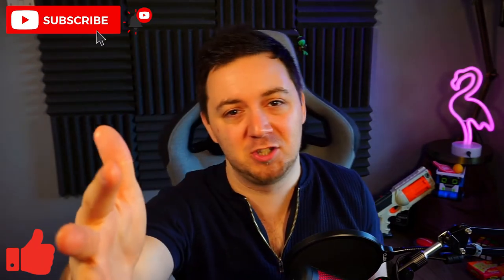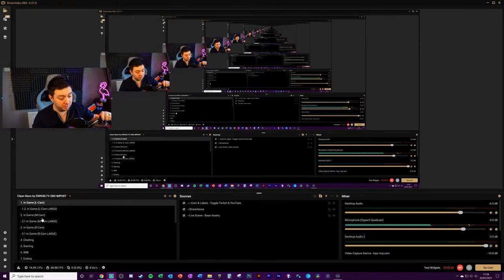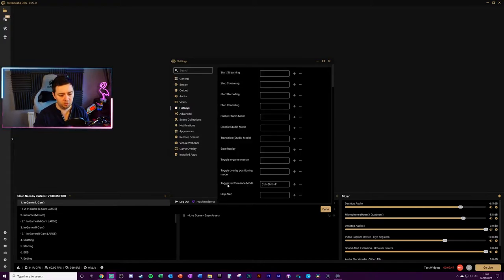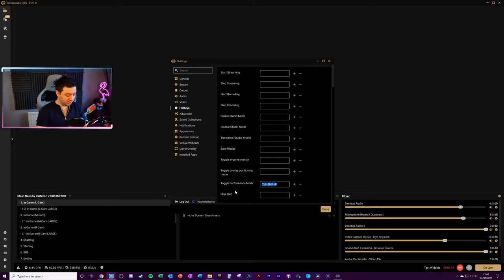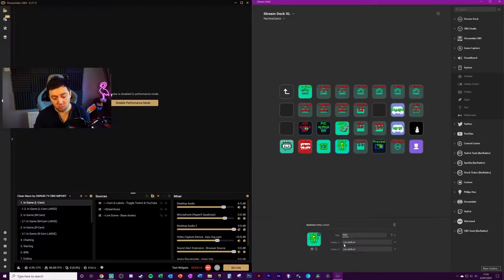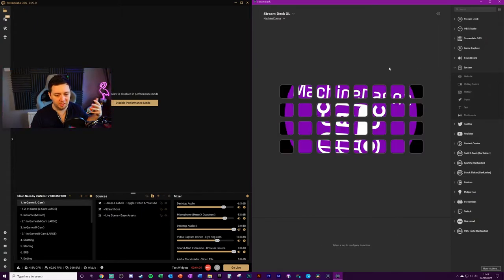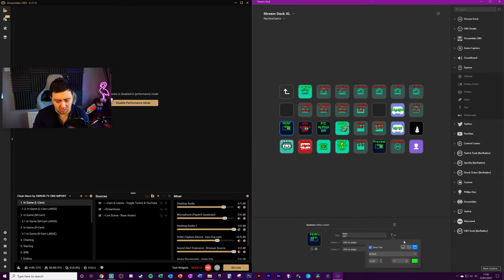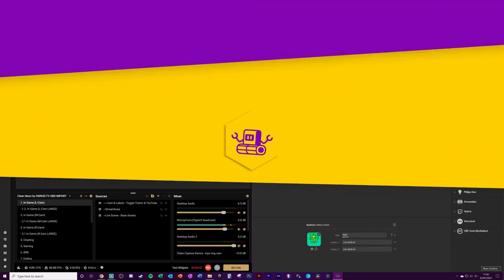🔘 Toggle Performance Mode in SLOBS w/ Stream Deck Button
Add a hotkey or shortcut to Streamlabs OBS (SLOBS) to enable or disable Performance Mode easily, and then how to add that as a button on your Elgato Stream Deck!

This is really useful if you often interchange between Performance Mode on and off within Streamlabs OBS, due to performance reasons and optimising your PC for streaming! It allows for a button to be pressed on your Elgato Stream Deck to toggle between Performance Mode being on and off within SLOBS, regardless of whether you are on Twitch, YouTube Gaming or Facebook Gaming.

Performance Mode in Streamlabs OBS reduces the CPU usage but does mean you cannot see a preview of what is going on, on your stream or whilst streaming.

If you are using OBS Studio please check the link below for the same video but instead for Preview Mode.

-- 🏷️ Description Tags --
Toggle performance mode streamlabs, turn on performance mode slobs, slobs performance mode button, hotkey for performance mode streamlabs, streamlabs hotkey help

-- ⏲️ Vid Timestamps --
Vid Info & Intro:(0:00)
Set up Hotkey for Performance Mode in Streamlabs OBS:(1:20)
Add Hotkey Switch for Performance Mode in Elgato Stream Deck:(2:26)
Outro:(3:45)